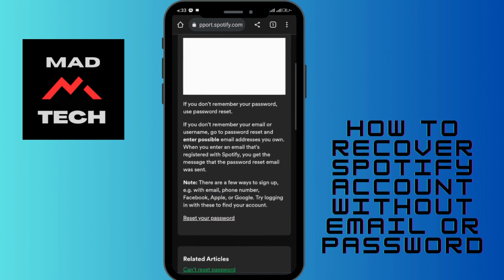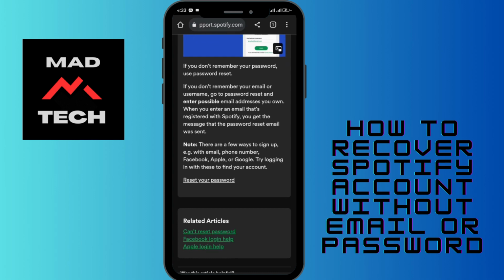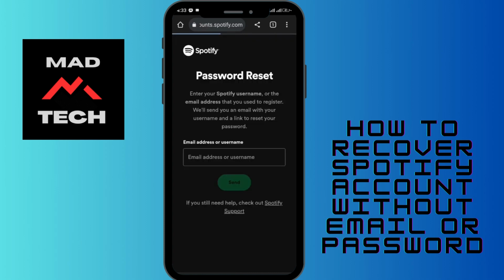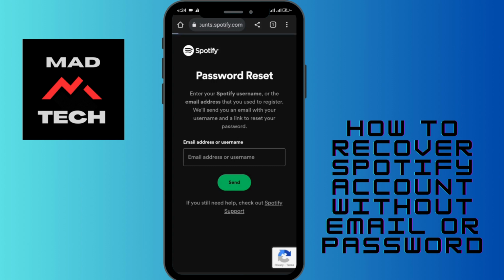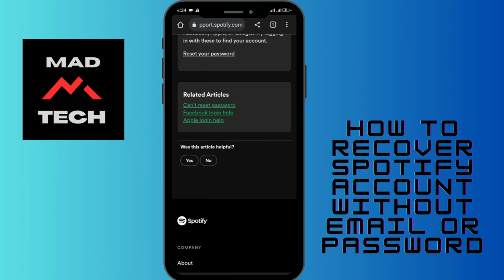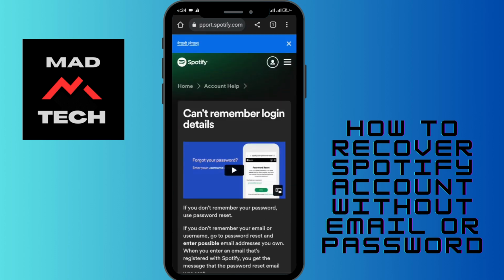How To Recover Spotify Account Without Email Or Password?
Lost your Spotify account and don't have your email or password? Don't worry, you can still recover it! In this video, I'll show you How To Recover Spotify Account Without Email Or Password.